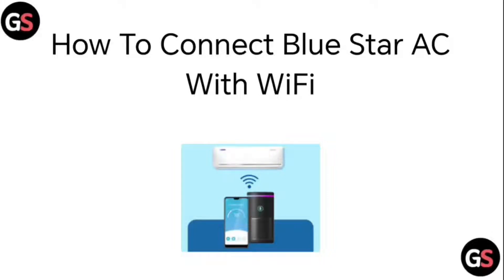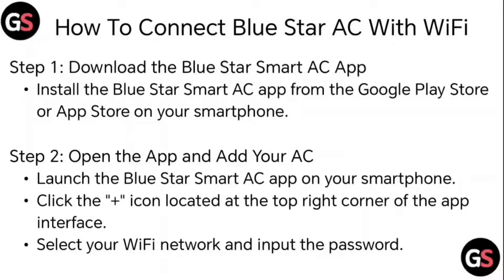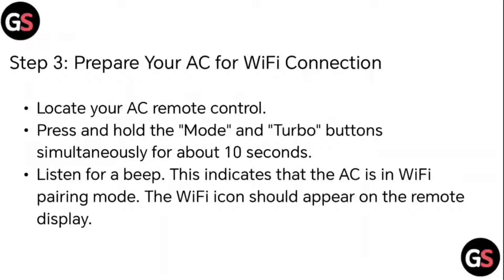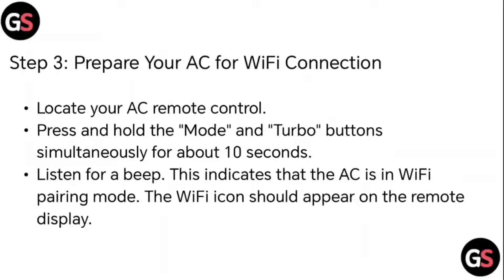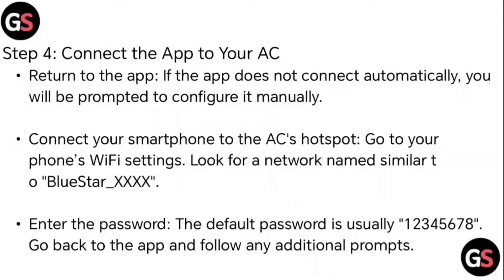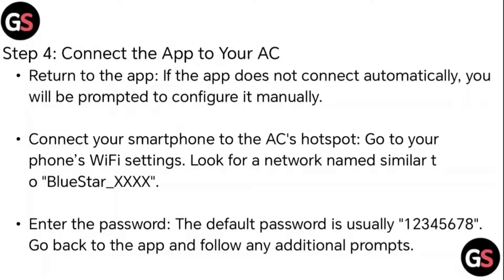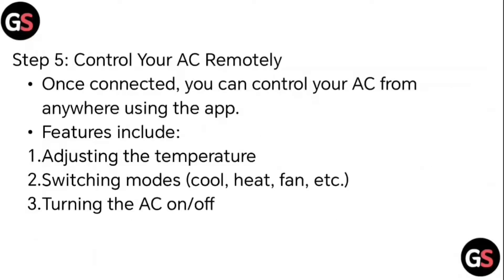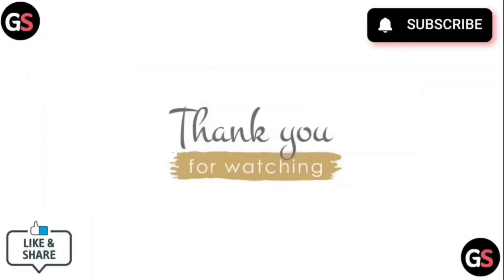How to Connect Blue Star AC to Wi‑Fi - Step-by-Step Setup & Troubleshooting Guide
Today we will be learning how to connect Blue Star AC with wifi.
in a very easy way.

0:10 Step 1: Download The App
0:18 Step 2: Open The App And Add Your AC.
0:38 Step 3: Prepare Your AC For Wi-fi Connections.
1:00 Step 4: Connect Your AC To The App.
1:38 Step 5: Control Your AC Remotely.